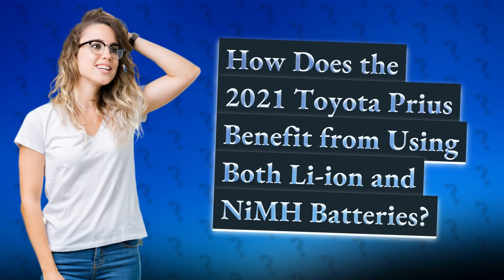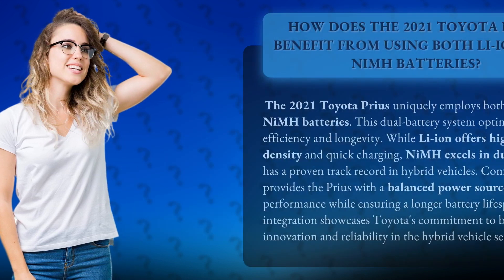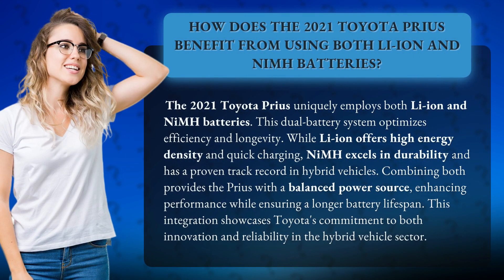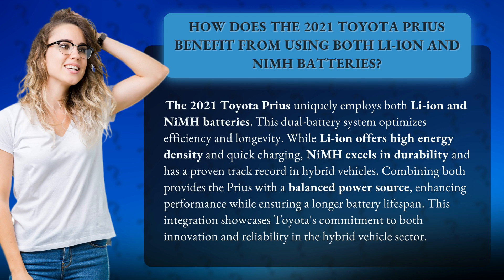How Does the 2021 Toyota Prius Benefit from Using Both Li-ion and NiMH Batteries?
The Power of Dual Batteries: 2021 Toyota Prius • Dual Batteries: 2021 Toyota Prius • Discover how the 2021 Toyota Prius harnesses the power of both Li-ion and NiMH batteries to optimize efficiency, enhance performance, and ensure a longer battery lifespan. Toyota's innovative dual-battery system showcases their commitment to reliability and innovation in the hybrid vehicle sector.